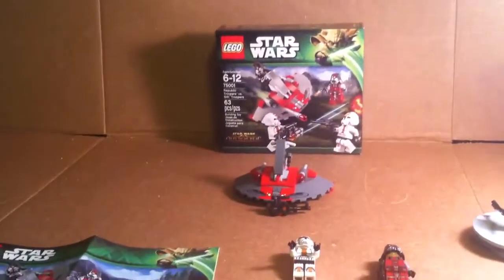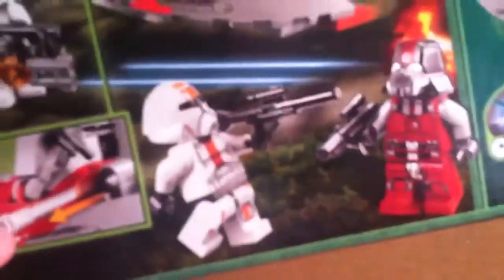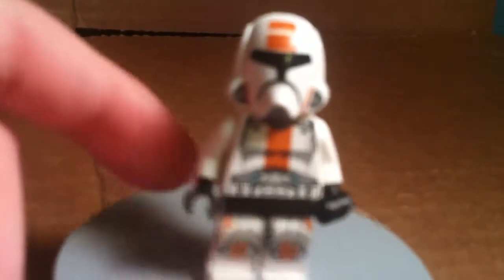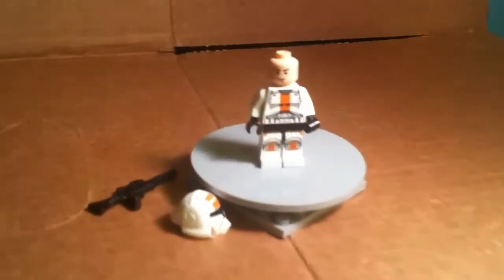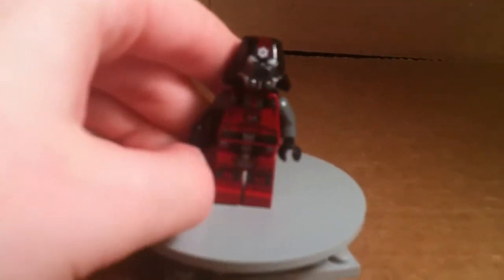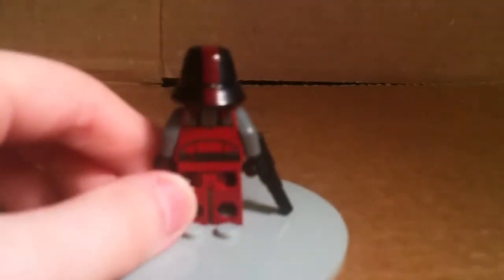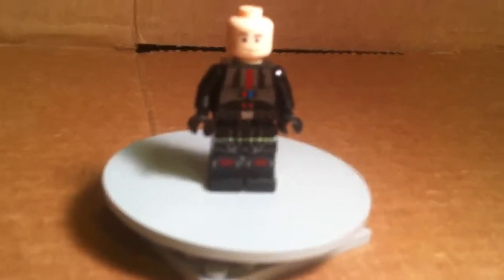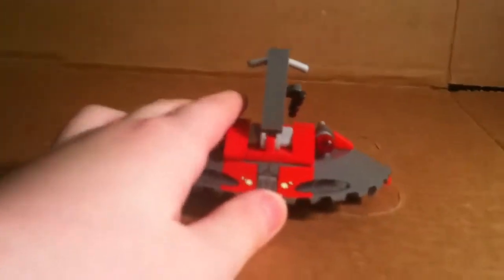Lego Star Wars republic troopers vs. sith troopers. (Review)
About 12dollars, ages 6-12,63 pieces, 4 minifigs.